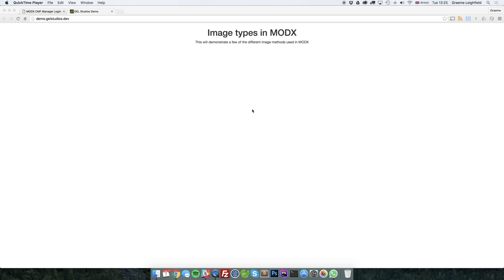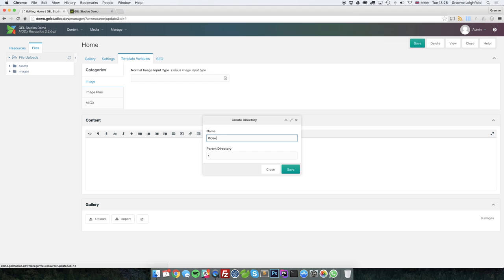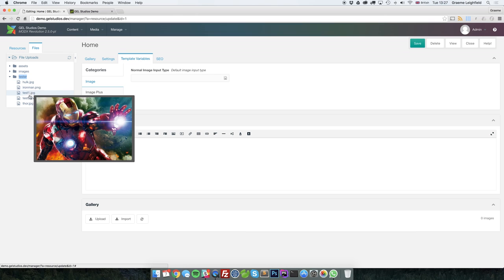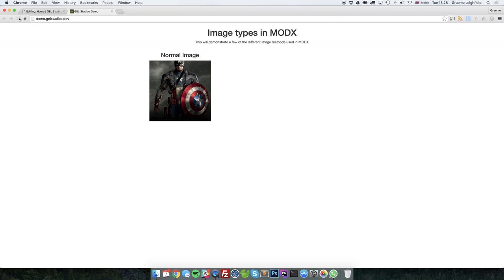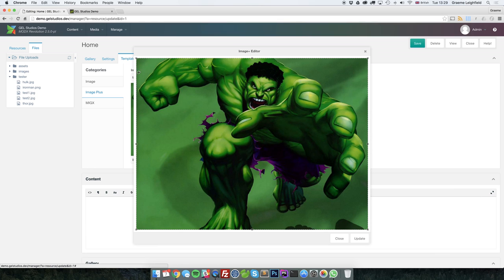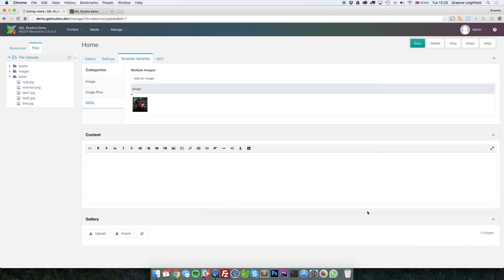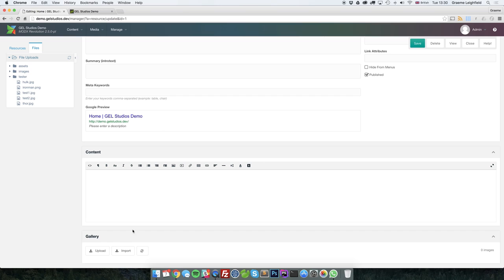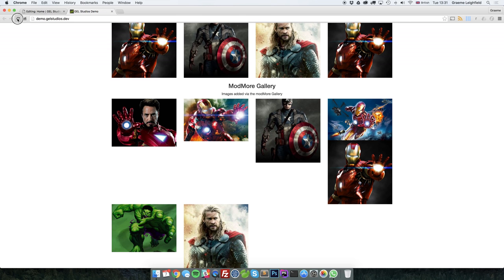Uploading and using Images in MODX CMS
A video guide showing how we at GEL Studios provide input sources on MODX for our clients. This video shows how to upload images to MODX, using the default image input template variable, using the extra Image +, using the extra MIGX with images, and the modMore Gallery.

This video shows a base install of MODX Revolution 2.5.0 with some basic manger customisation and a permissions based media source.